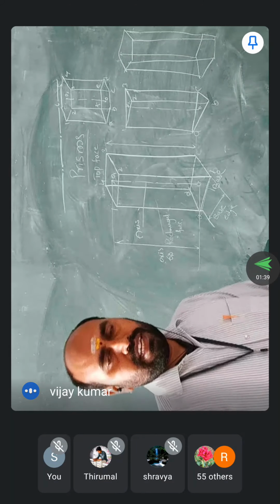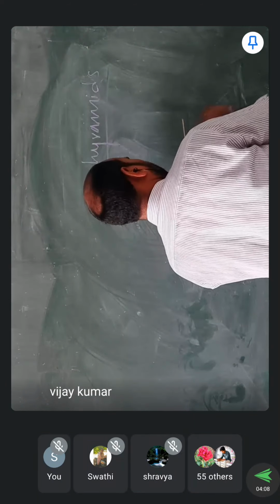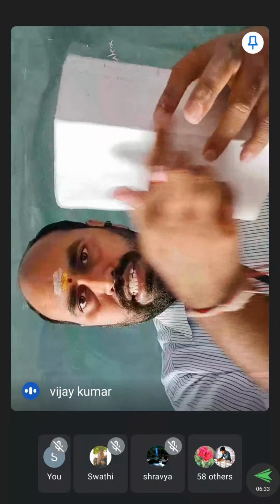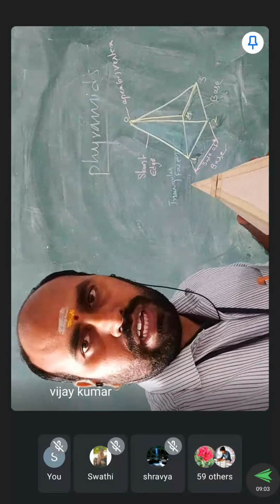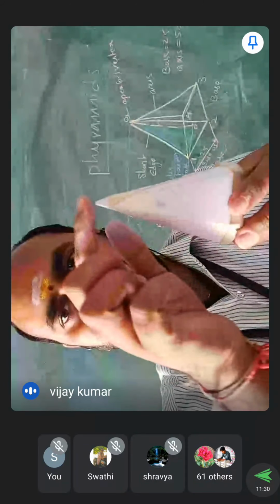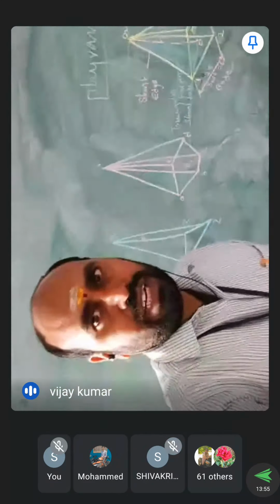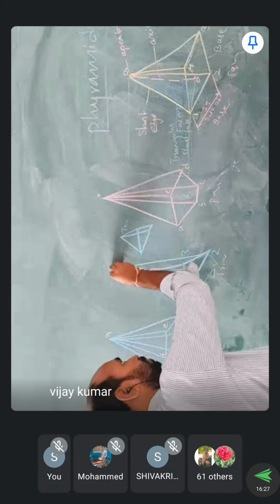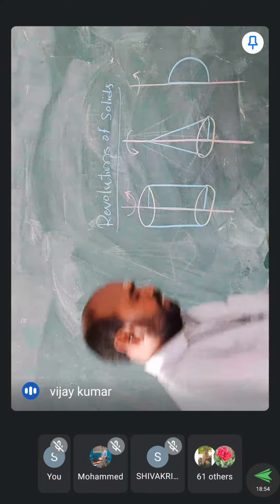darwing ch-1 26/03/22(1)